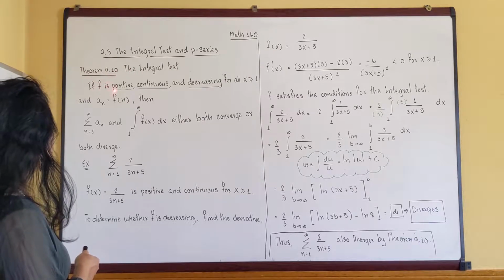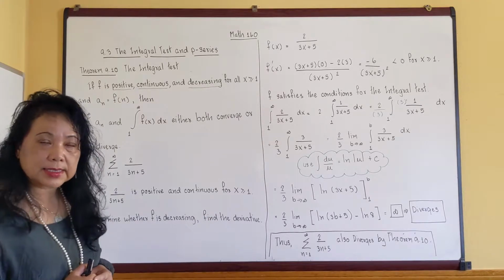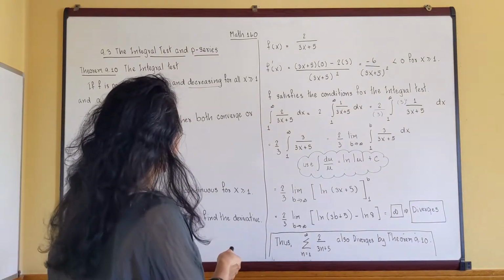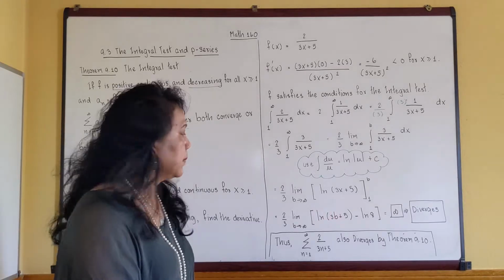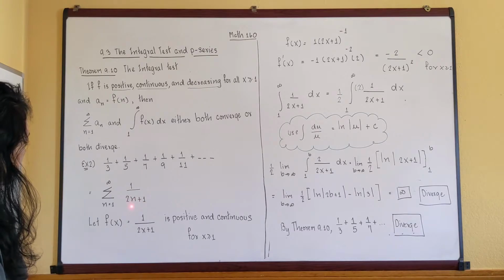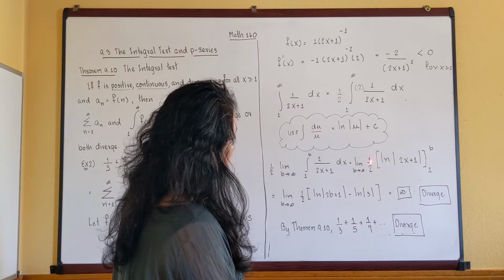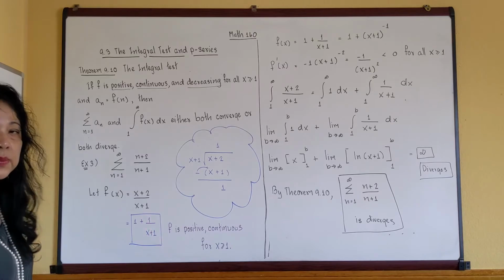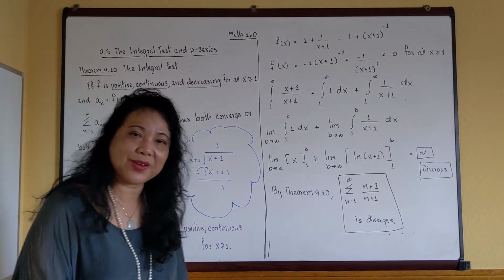Math 160 Section 9.3 Integral Test